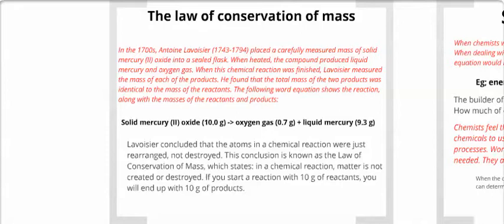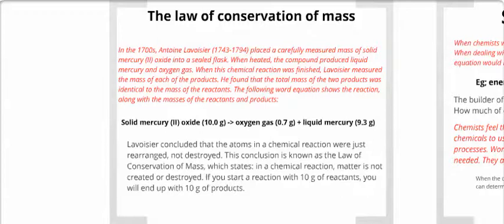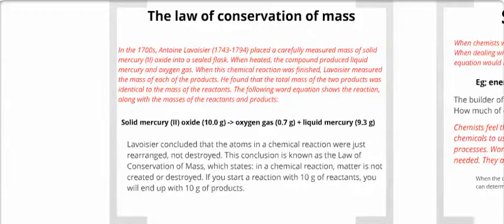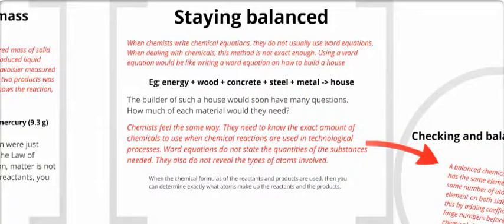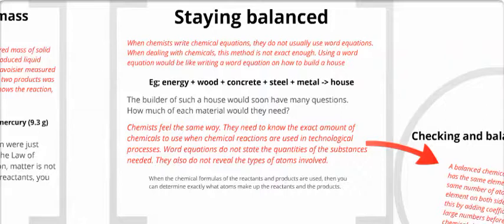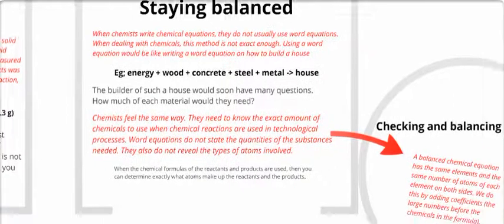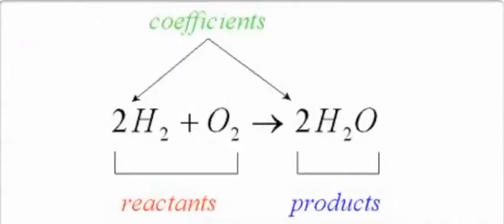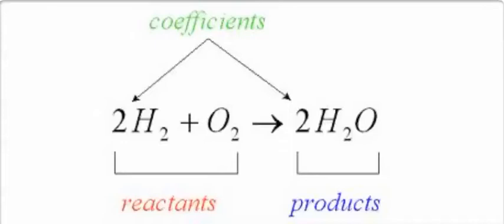Law of conservation of mass- Science 24